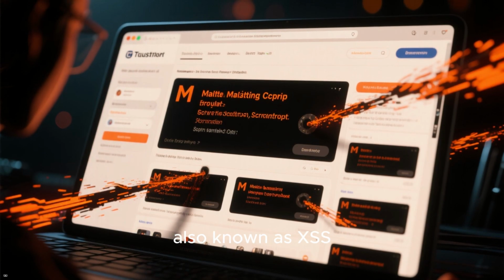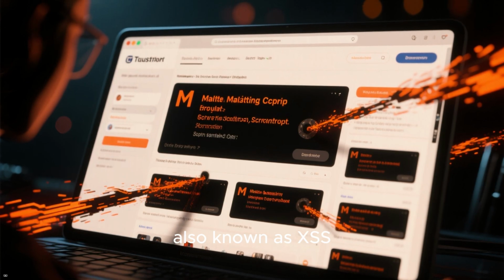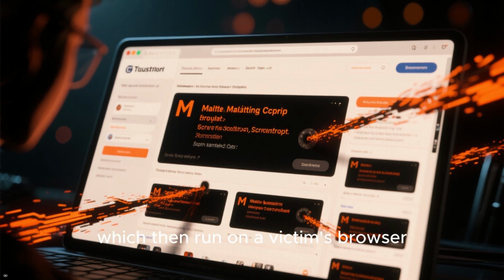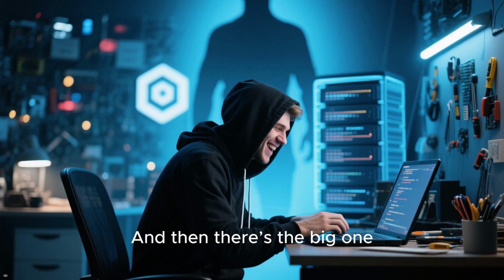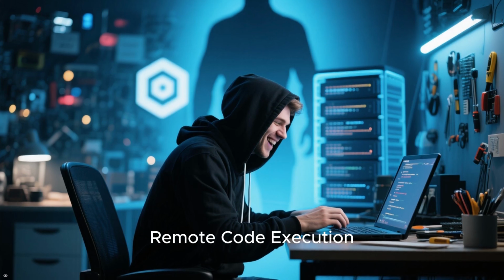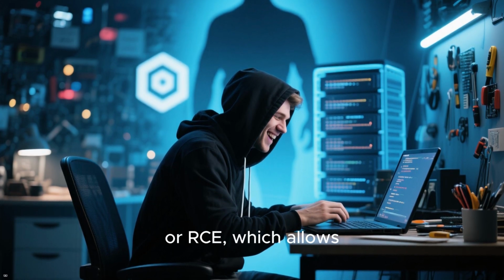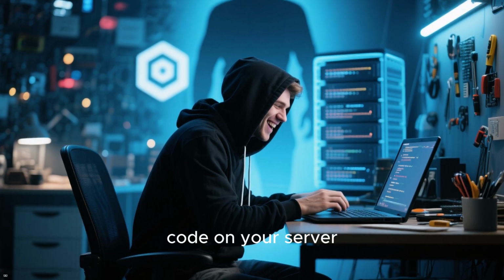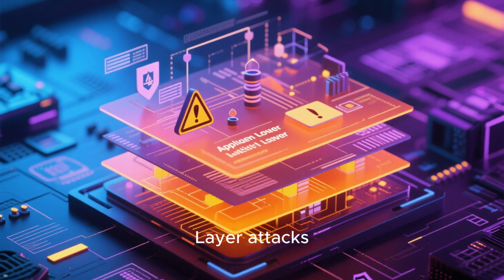Understanding OSI Layers & Cyber Attacks.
In today’s digital world, cyber attacks don’t just “happen”—they target specific layers of the OSI model. The more you understand where attacks occur and how to control them, the stronger and more resilient your network becomes. Here’s a simplified breakdown to level up your cybersecurity awareness:

🔹 Application Layer This is where apps live — and where threats like SQL Injection, XSS, and RCE try to break in.

✅Defense: Input validation, regular patching, and using a solid Web Application Firewall (WAF).

🔹 Presentation Layer Attackers exploit data formatting and encoding here through code injection or serialization attacks.

 ✅Defense: Sanitize inputs and use secure data-handling libraries.

🔹 Session Layer Session hijacking and stolen tokens are common here.

 ✅Defense: Randomized session IDs, secure tokens, and reliable logout mechanisms.

 🔹 Transport Layer Flooding attacks like SYN floods and TCP hijacking disrupt communication.

✅Defense: Firewall monitoring at the transport layer and secure data-exchange protocols.

 🔹 Network Layer Spoofing, ICMP attacks, and DoS attacks remain major threats.

 ✅Defense: IDS/IPS systems, routing security, and IP spoofing protection.

🔹 Data Link Layer Think MAC spoofing, ARP poisoning, or VLAN hopping.

 ✅ Defense: Port security, ARP inspection, and proper VLAN configuration.

🔹 Physical Layer The most overlooked layer — yet physical access can compromise everything.

✅Defense: CCTV, controlled access, secure cabling, and regular infrastructure audits.

 🔹 Why This Matters Cybersecurity isn’t about one tool or one team — it’s a layered strategy.